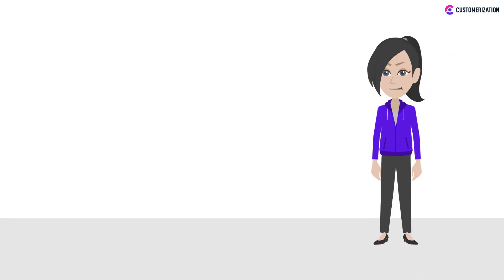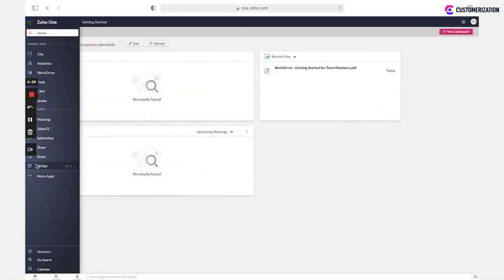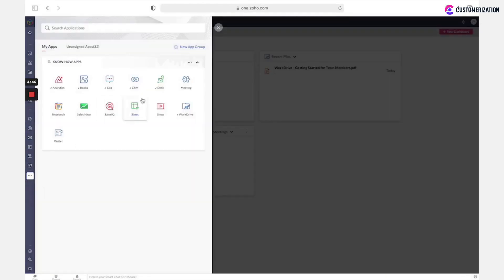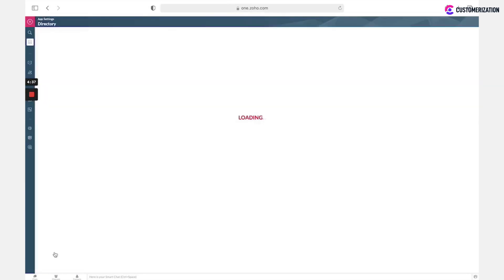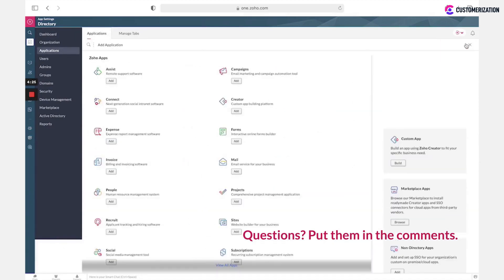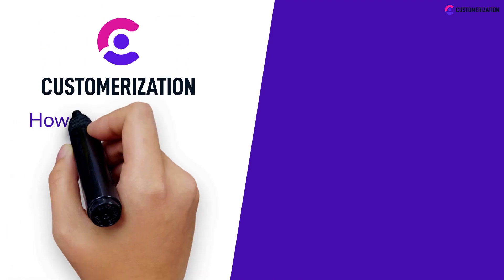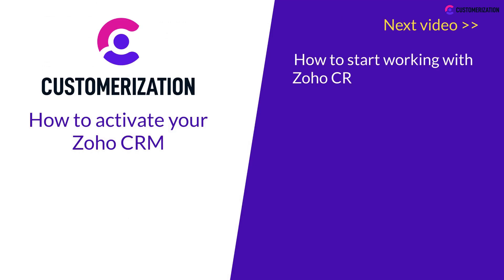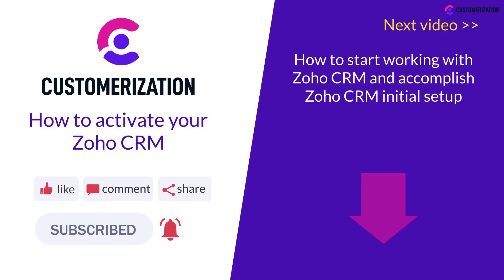How to Activate a Zoho CRM Application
Zoho CRM Tutorial 2022

In this Zoho CRM setup video tutorial, you will learn how to activate a Zoho CRM application.

On the left menu, you could see apps available for your user.
You could pin some apps.
If you selected sales solution while the whole one account creation, then Zoho CRM will be already added. But if no, you could add more apps.

Now you know how to activate your Zoho CRM application.

Next, coming up, is the Zoho CRM application setup overview.

Watch the next Zoho tutorial video series to learn how to set up and configure the Zoho CRM application end-to-end.

TIMESTAMPS👀🎬
00:00 Start Video
00:17 Activate a Zoho CRM Application
00:36 Search and add more apps

BONUS !!!

BONUS !!!
Upgrade your free Zoho account to paid within 25 days and get a free consultation from our expert.